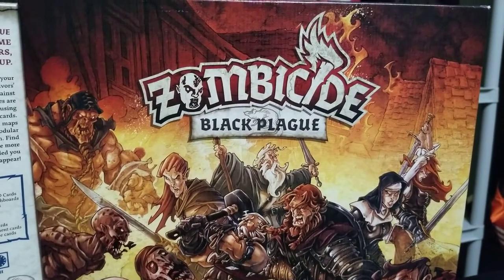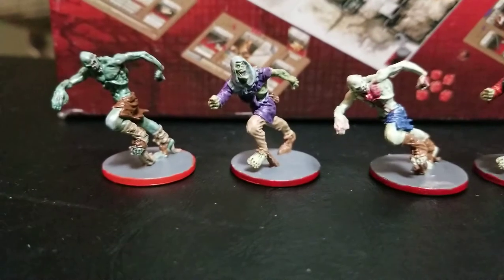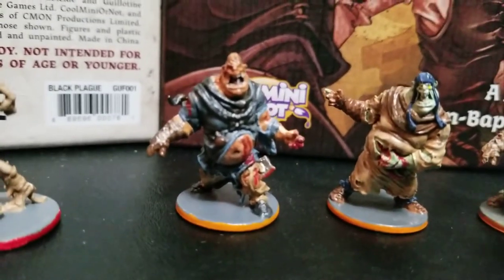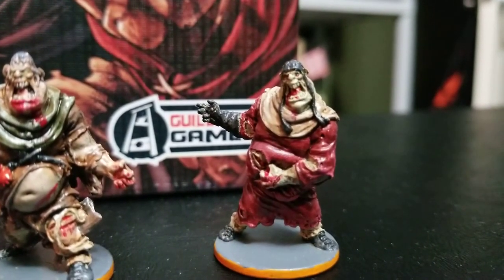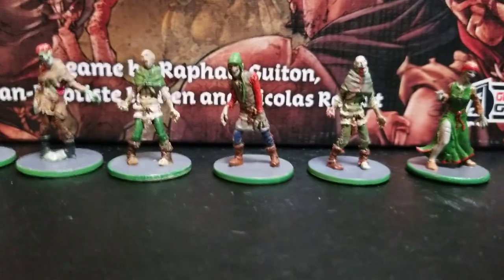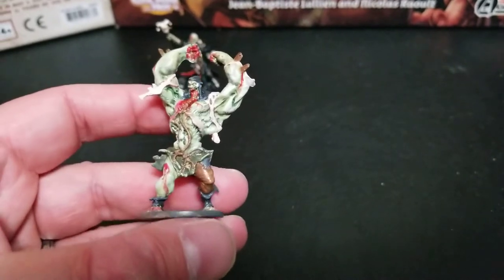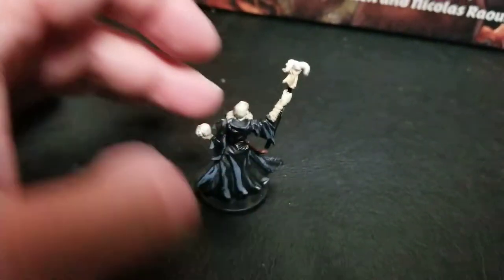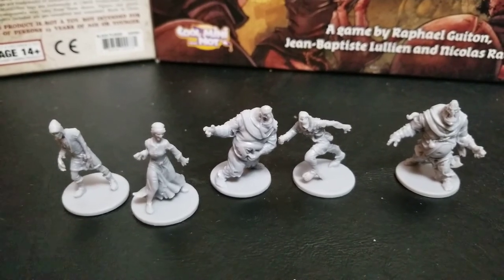Zombicide: Black Plague Episode 2 - Zombies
In this video I show off my painted zombie minis for the core game.